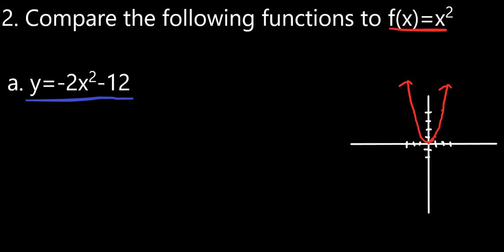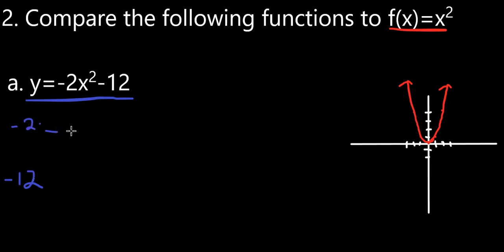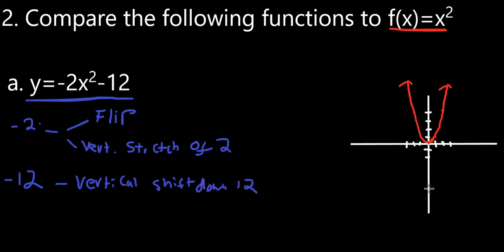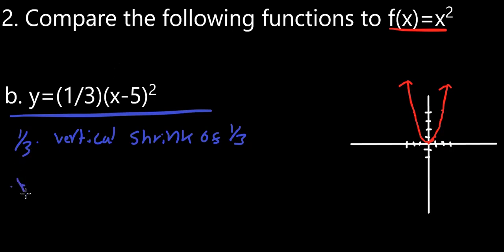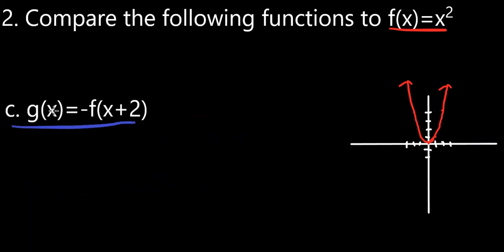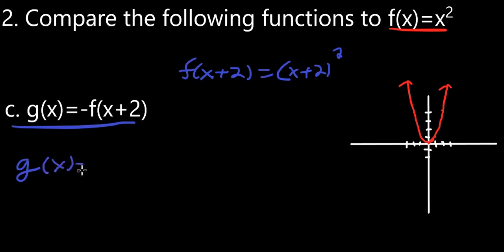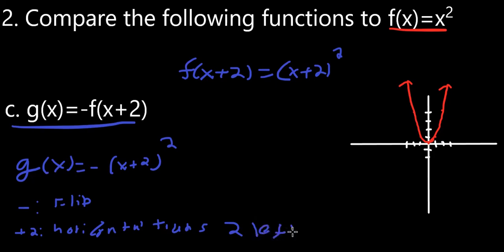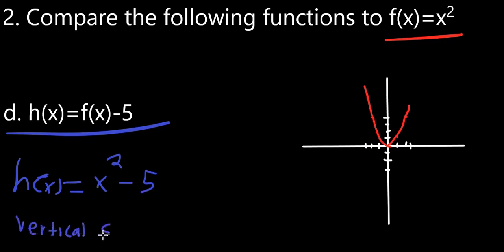Problem 2 of unit test 1